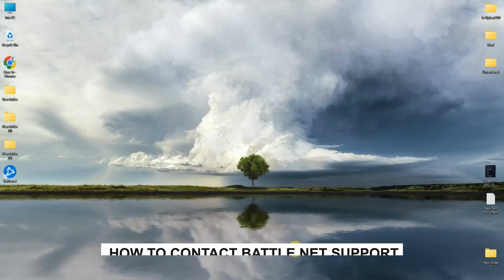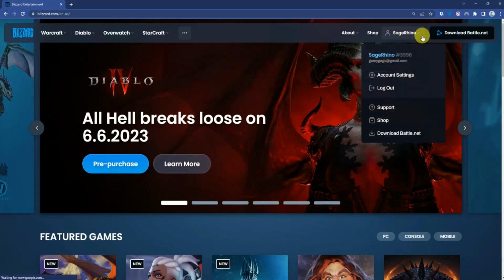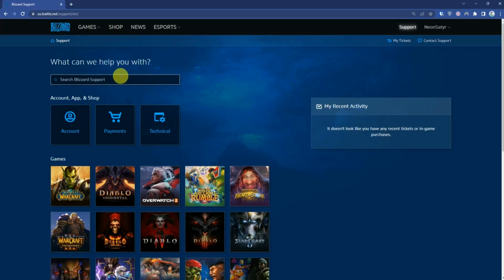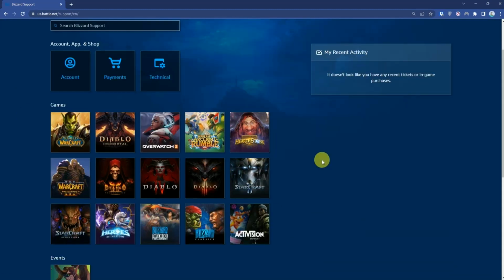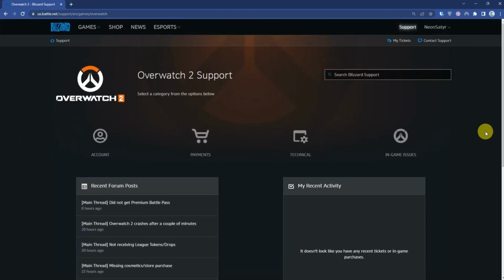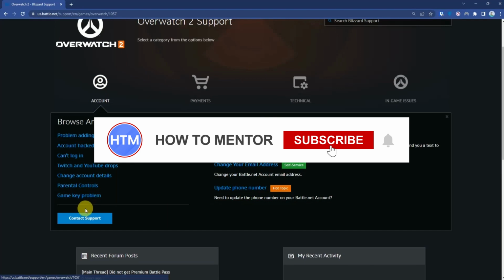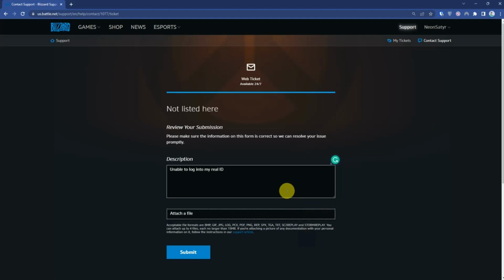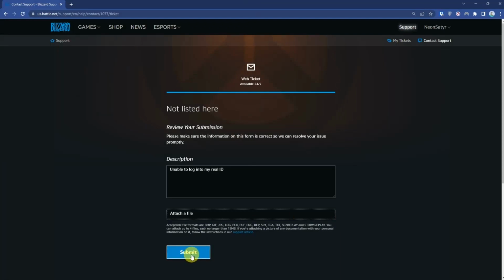How To Contact BattleNet Support (EASY!)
How To Contact BattleNet Support. It’s a very easy tutorial, I will explain everything to you step by step.